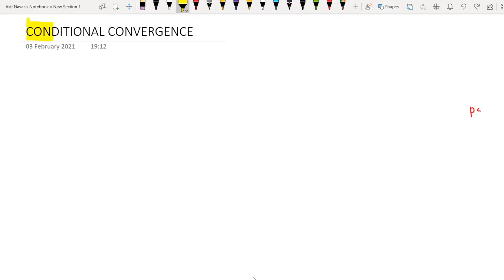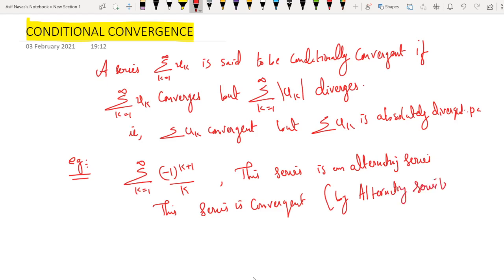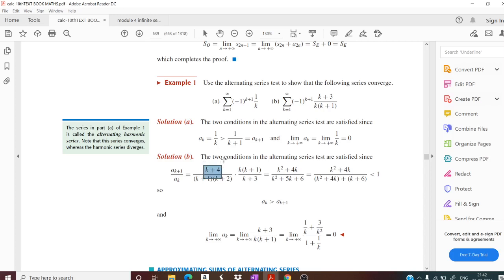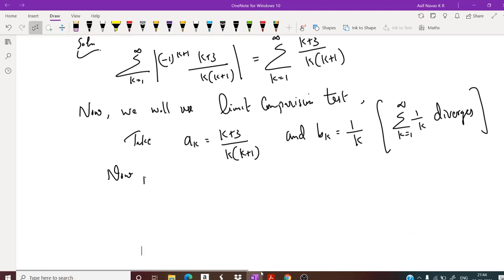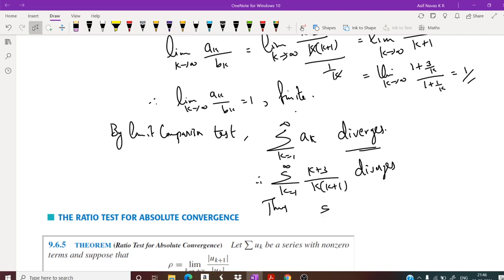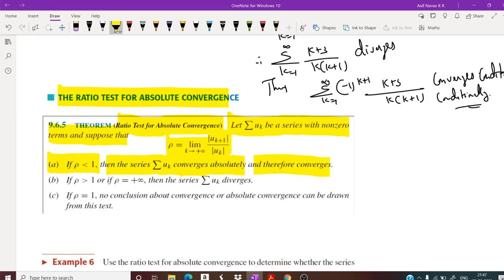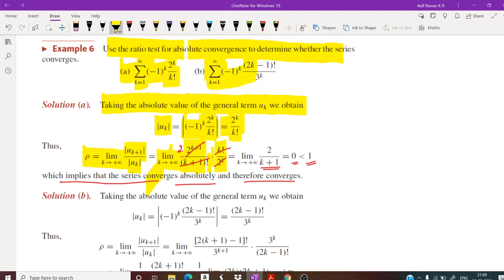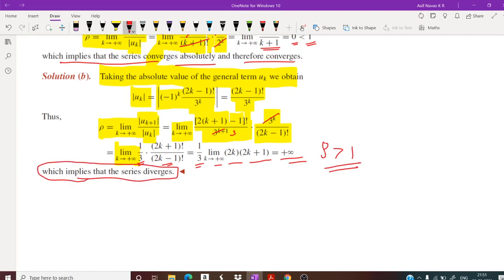CONDITIONAL CONVERGENCE AND RATIO TEST FOR ABSOLUTE CONVERGENCE